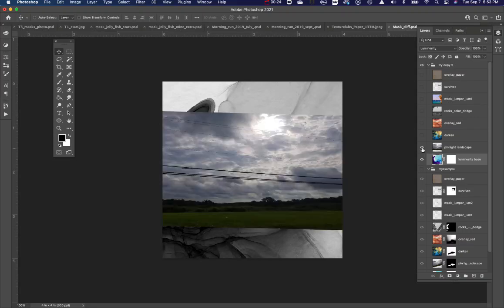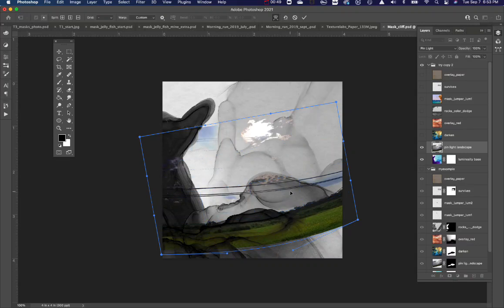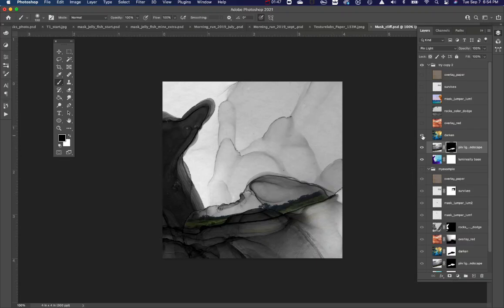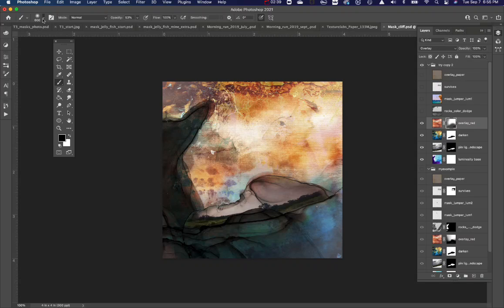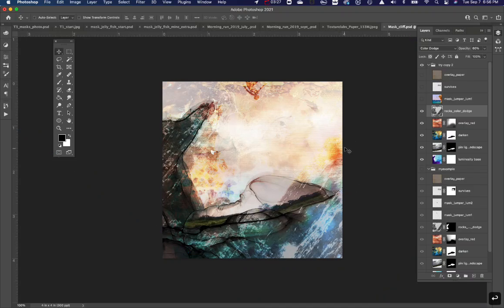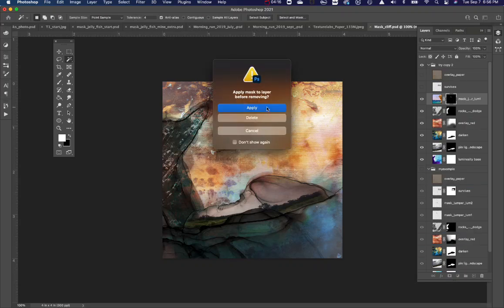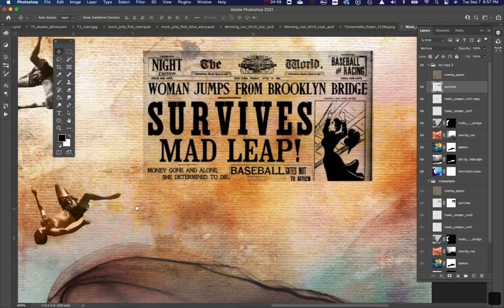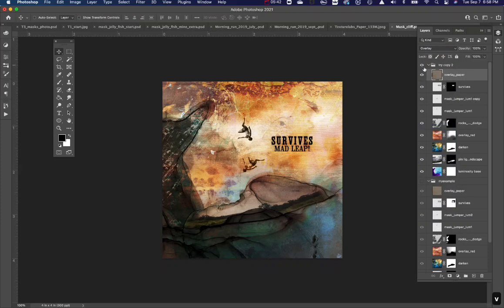Cliff Diver: Using Mask and Blending Modes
This video will look at creating a Photoshop design using masks and blending modes. The file that you will need to make this is linked below. Using basic techniques, you can start with the file and follow the steps to create an interesting image.